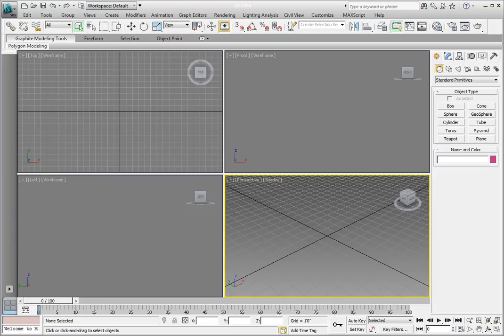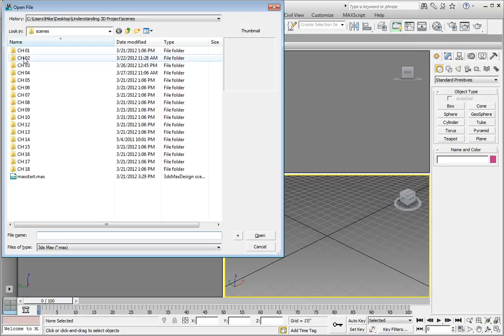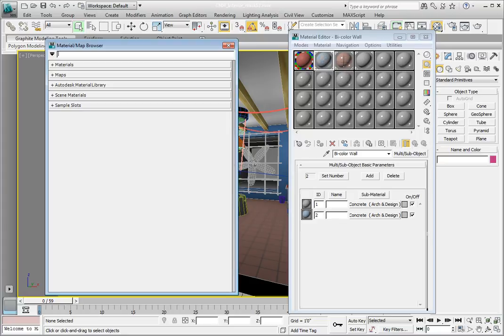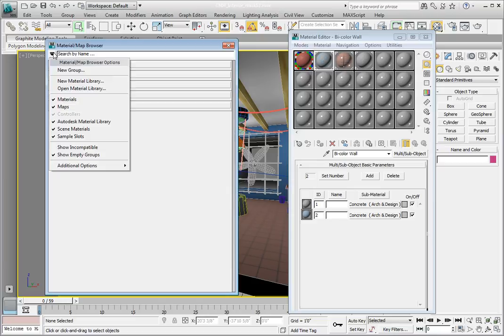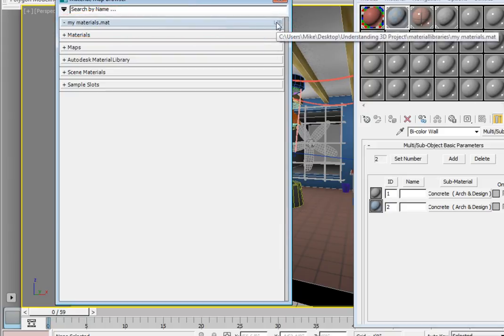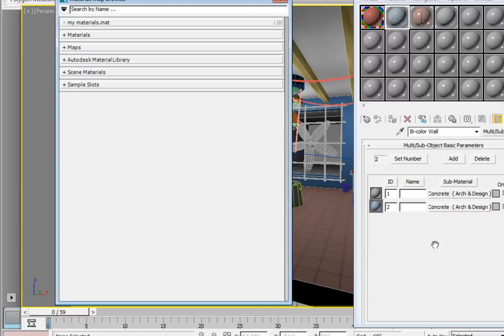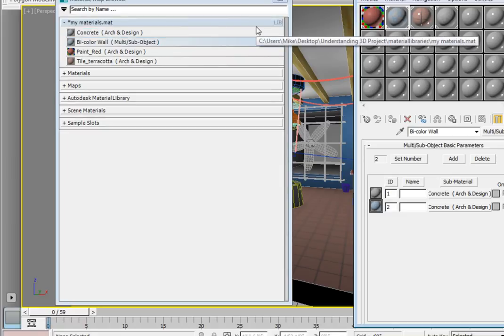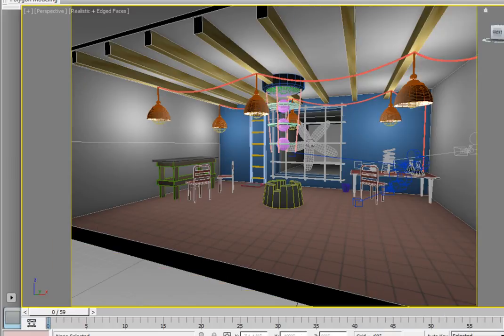CADLearning Video_16 (31)